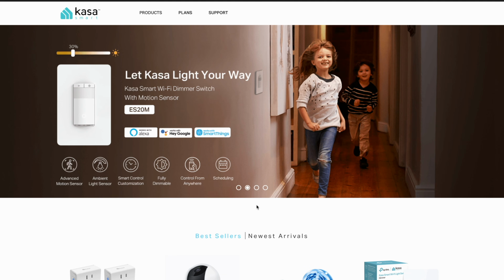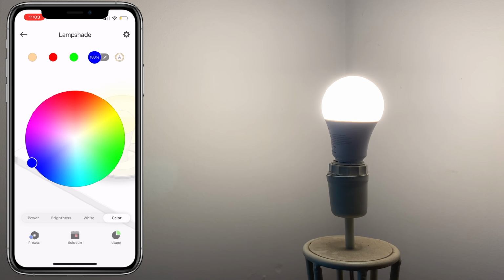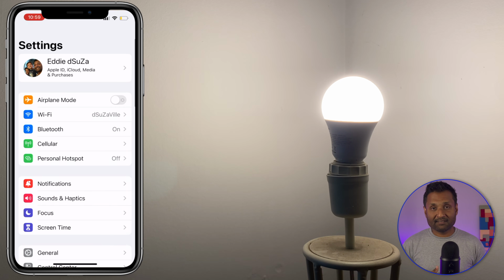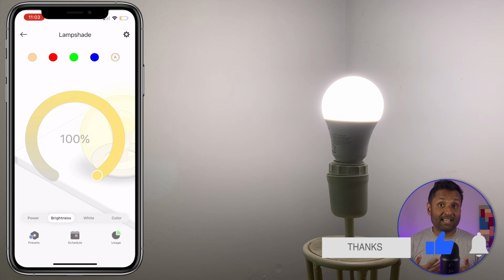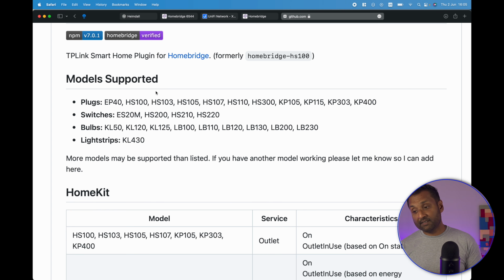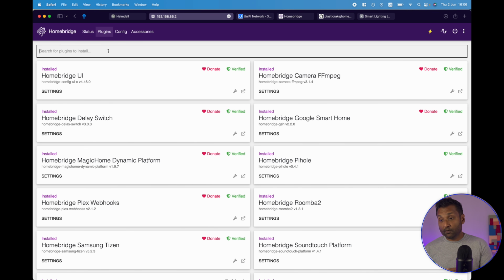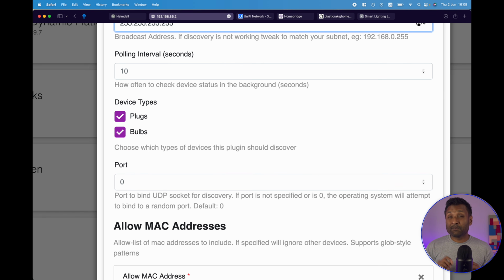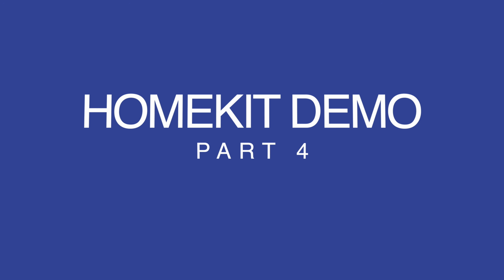How to add Tplink Kasa Smart Devices to Apple HomeKit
This Homebridge plugins need Zero configuration, it auto discovers the TP-Link Kasa devices installed in your network, in few minutes captures them into Homebridge and adds them into Apple HomeKit hassle free. Plus will also show you on how to install Kasa Smart Devices into your Smart Home Network.

⏱️ TIMESTAMPS ⏱️:
00:00 - Intro
00:32 - Opening
01:09 - What You’ll Need
02:01 - Installation Guide
04:30 - Plugin Overview
05:53 - Plugin Install & Configuration
08:29 - Homekit Demo with Tplink kp125 Kasa
09:12 - Closing